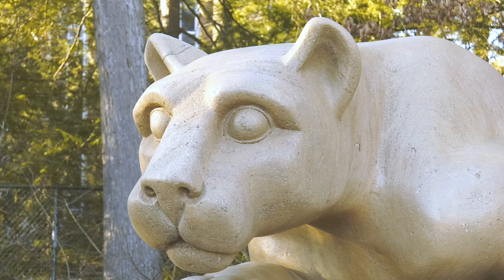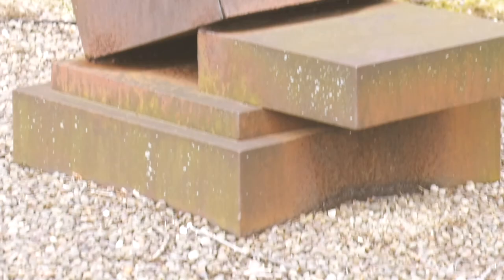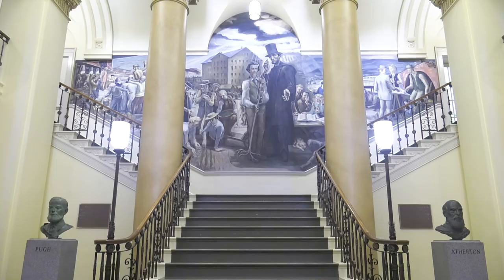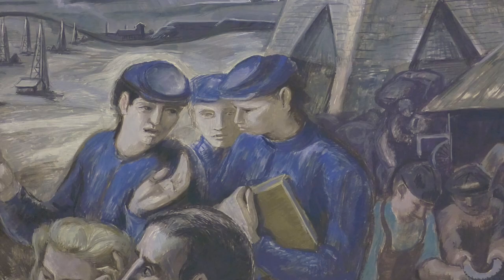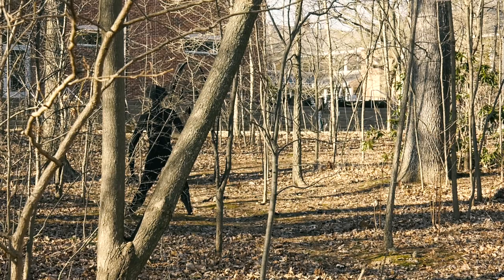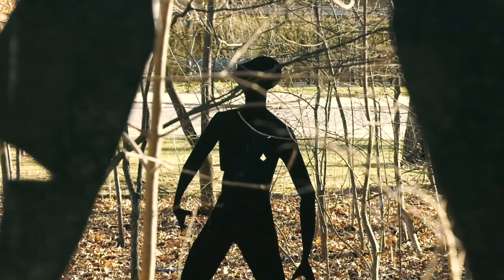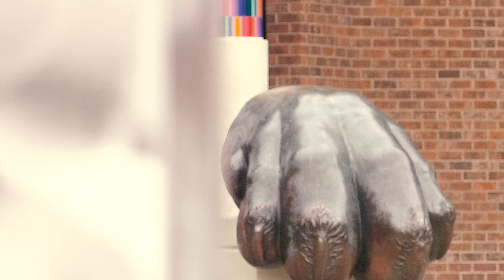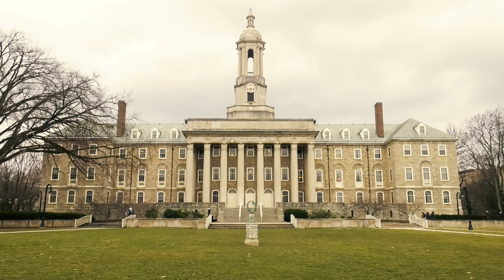The Forgotten Art of Penn State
A student film that looks into some lesser known pieces of art at The Pennsylvania State University